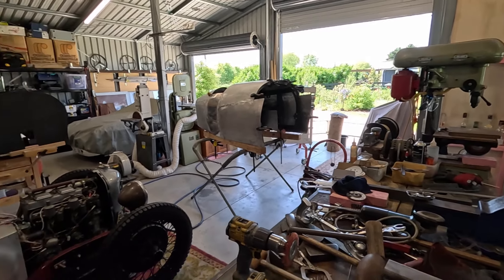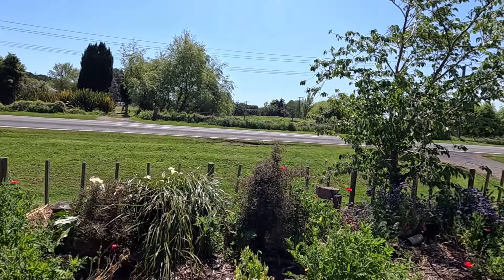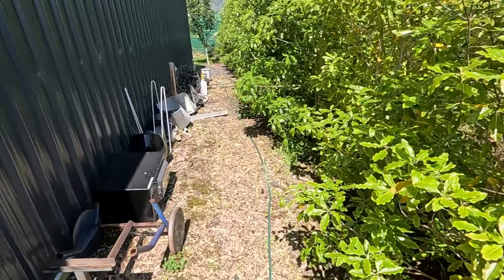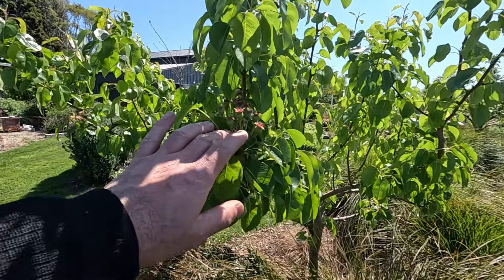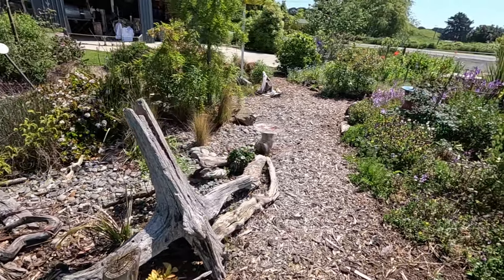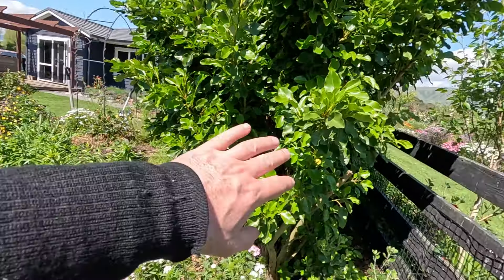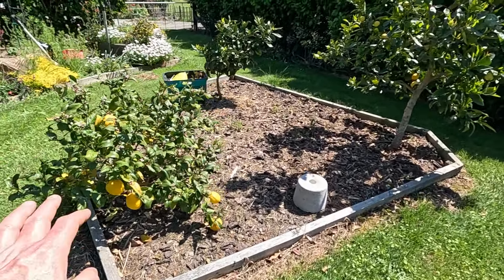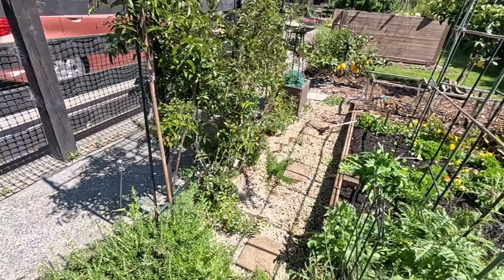Garden update October 2024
Garden update for spring.